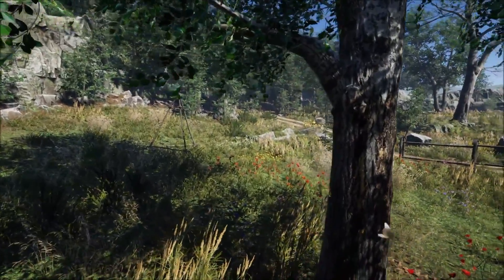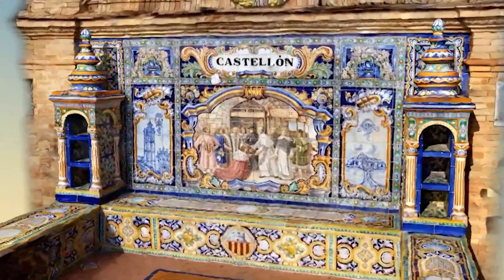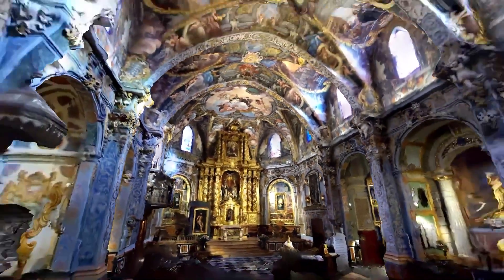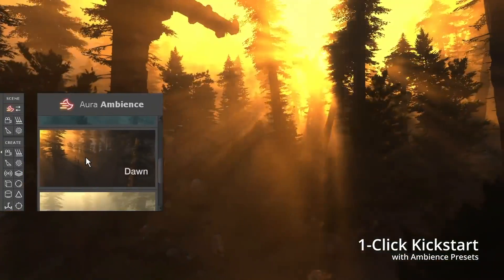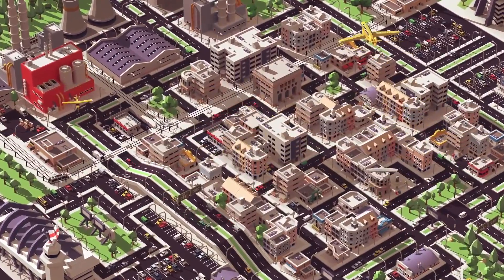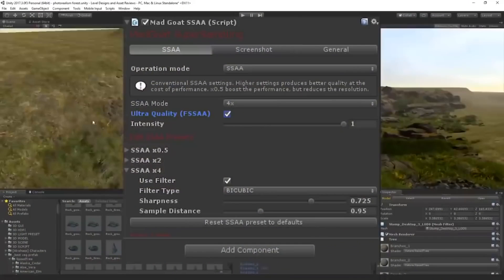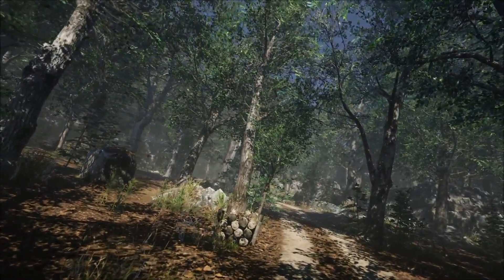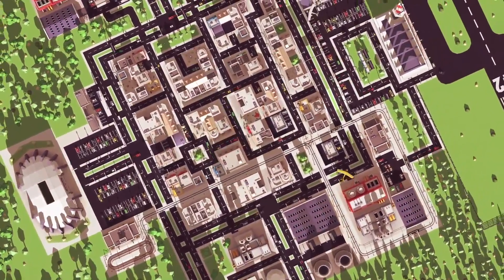Best Assets for REALISTIC GRAPHICS in Unity! 🔥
In this video I'm going to share the most top realistic, best assets for Unity 2019 and Unity 2020 for realistic graphics!

(AD) Check out Display.land!